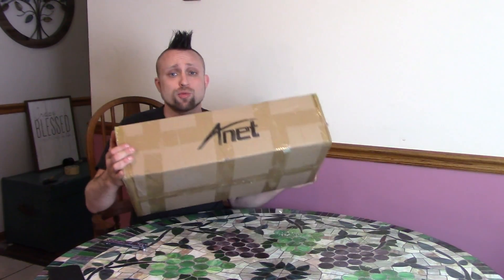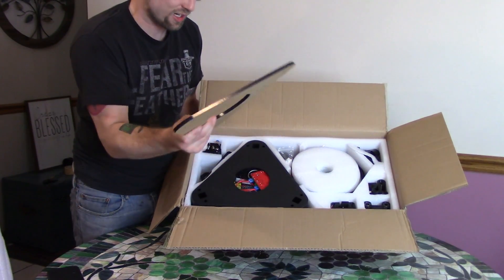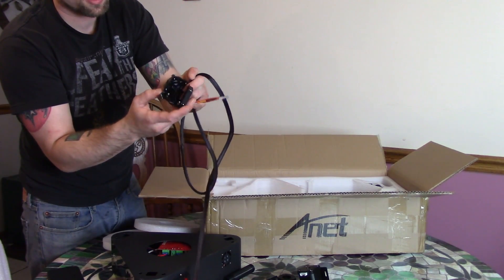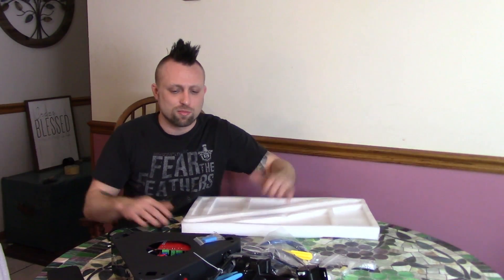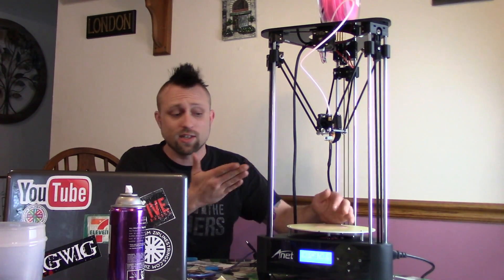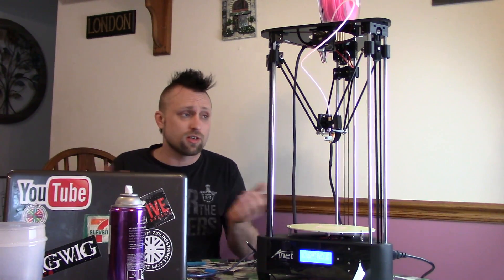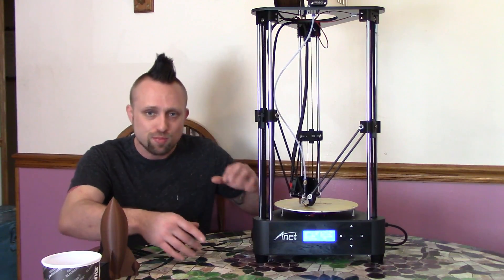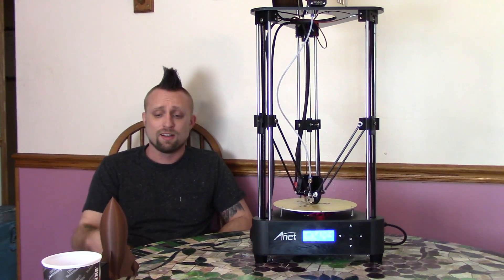Anet A4 Delta 3D Printer Unboxing and Review. Best Cheap 3D Printer?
Whats shaking guys today I got a cool delta style 3D printer up for unboxing and review.  This is the Anet A4 Quick assembly delta style 3D printer.  This printer is mostly assembled and very easy to get up and running this printer is also extremely cheap.
I think this really gives the anycubic kossel delta a run for the money and I may do a vs video in the future.

psn- hotdiggidy

MY GEAR
ACTION CAMERA